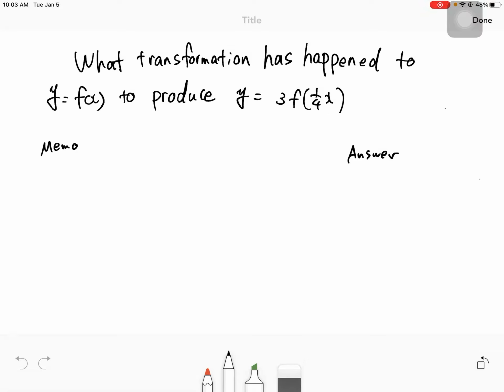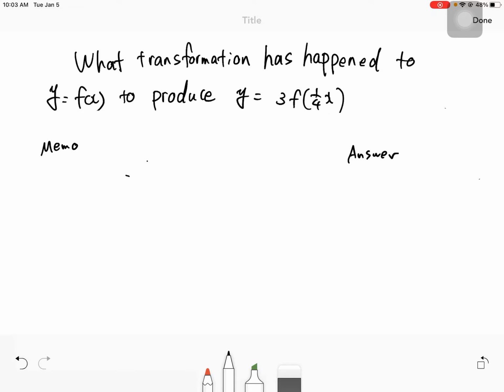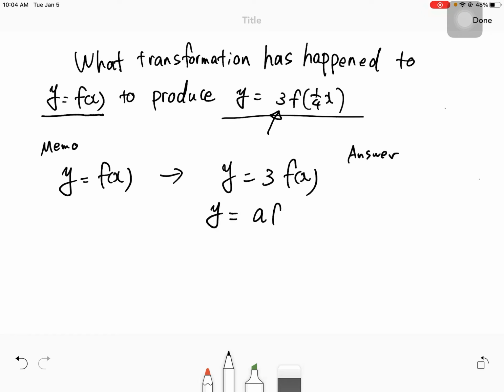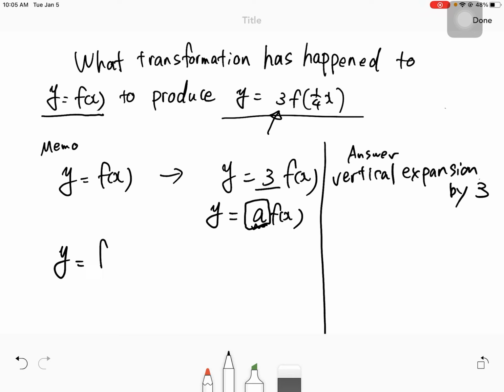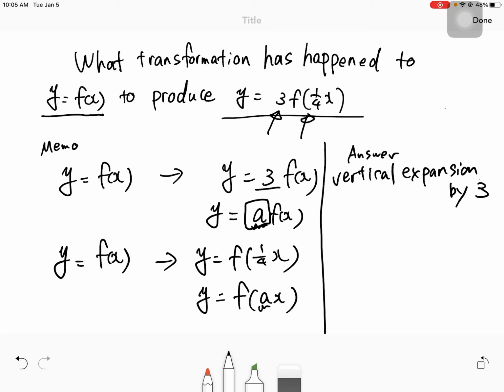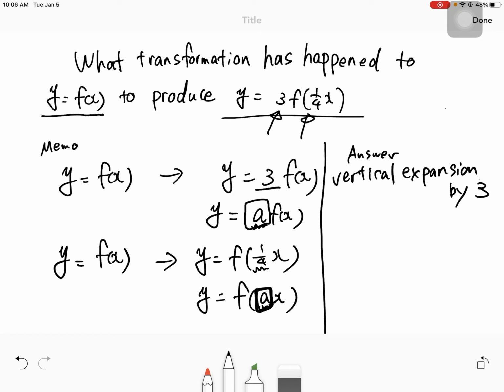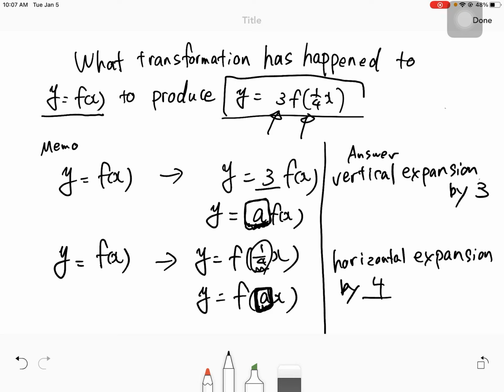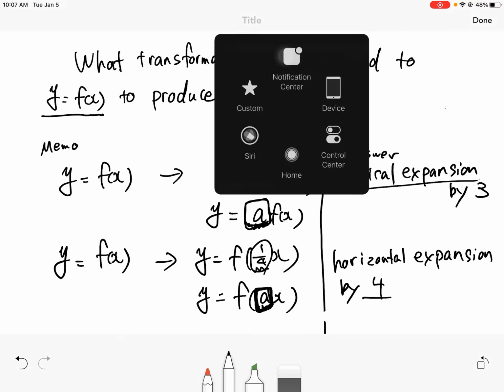Q7 transformation of graphs